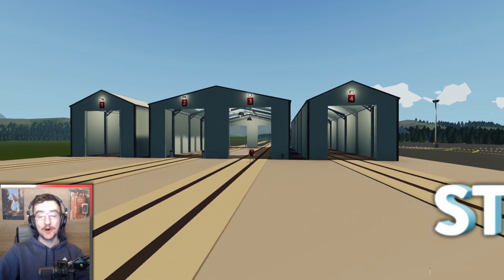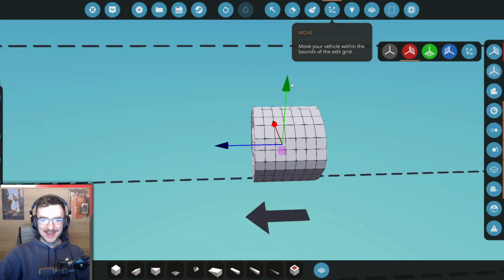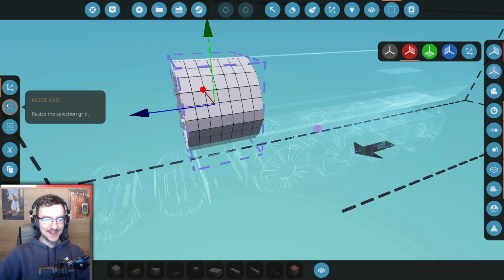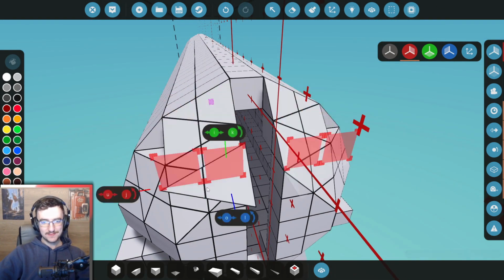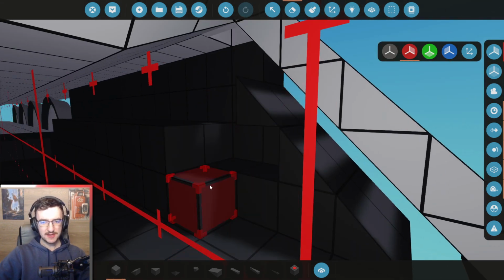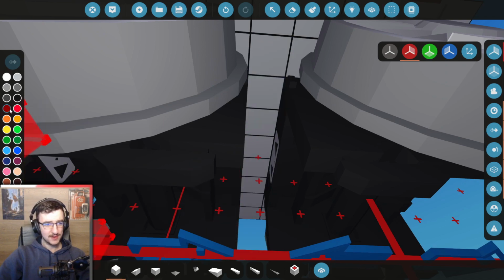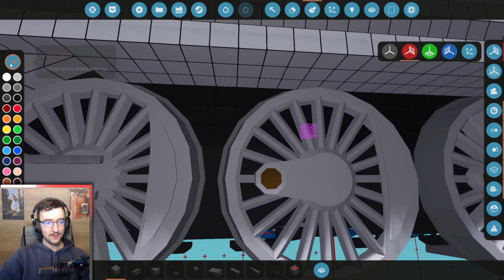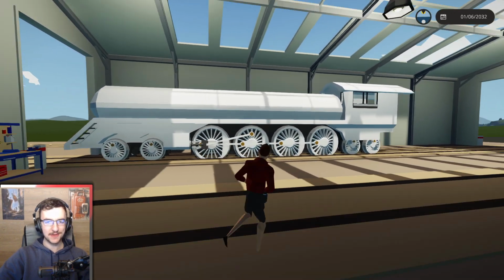We Built The Body Of A STEAM LOCOMOTIVE! - Lets Build A Steam Engine In Stormworks!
Lets build a large steam locomotive In Stormworks Build and Rescue! This steam locomotive is going to be a large tendered loco which is 4-8-4 wheel set up. Hopefully it'll work out for us!